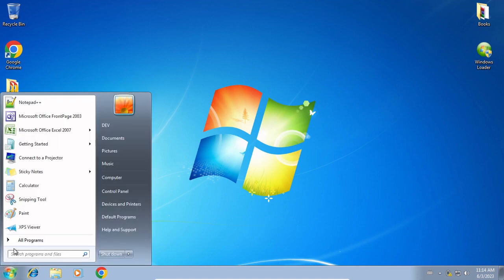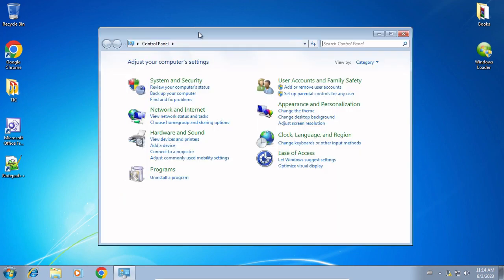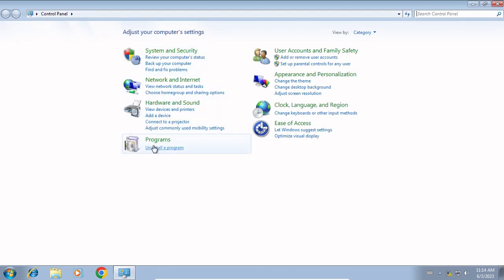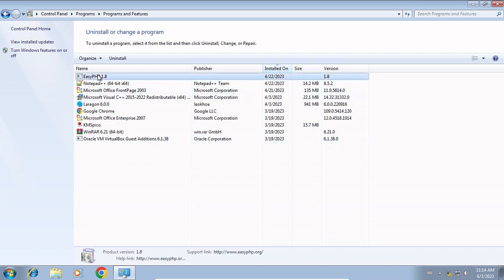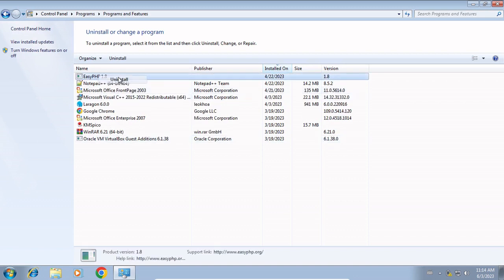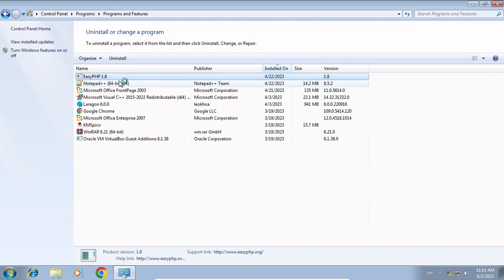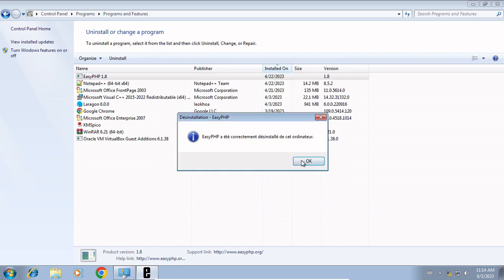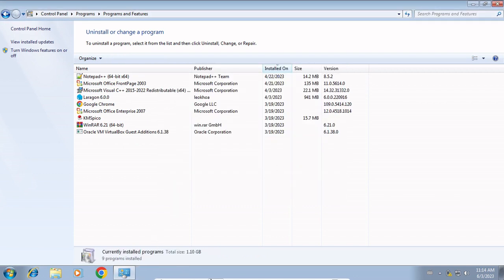🔥 Uninstalling EasyPHP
In this tutorial, we'll show you how to uninstall EasyPHP from your system with ease. Whether you're switching to a different development environment or facing issues with EasyPHP, we've got you covered! Follow our step-by-step guide to ensure a clean removal.

📋 In this video, you'll learn:
✅ How to uninstall EasyPHP from Windows/macOS
✅ Removing leftover files and directories
✅ Ensuring a clean uninstallation process

🔧 Uninstalling EasyPHP is simpler than you think! Join us as we walk you through the process, providing clear instructions and helpful tips along the way. Say goodbye to EasyPHP and get ready to explore other powerful web development tools!